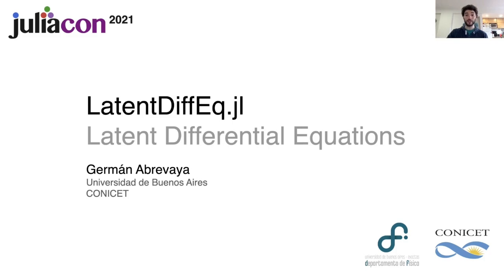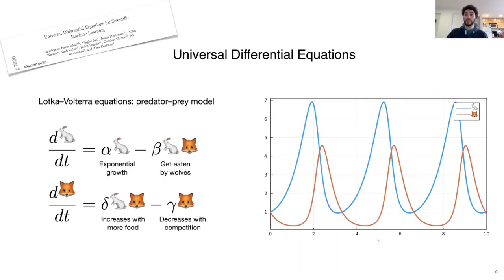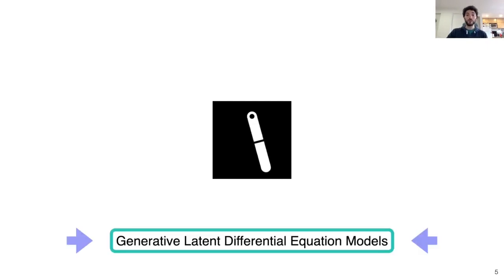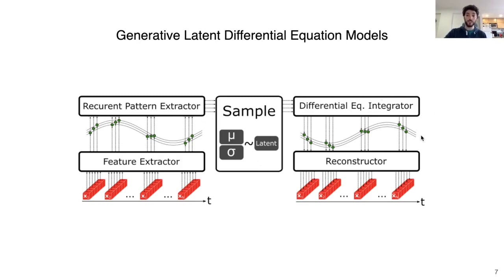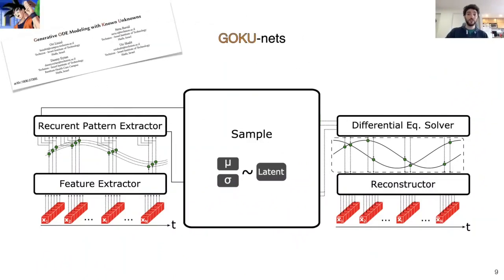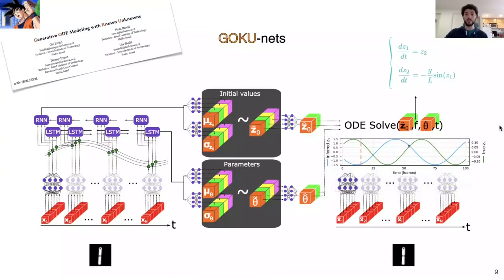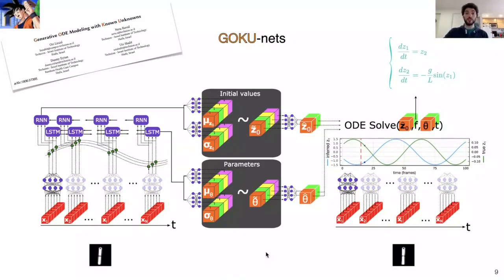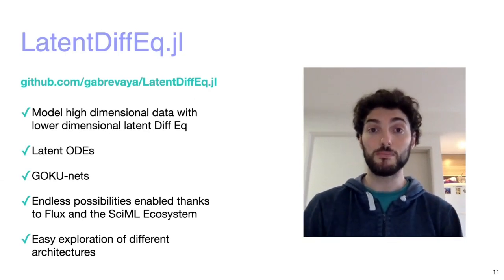Generative Models with Latent Differential Equations in Julia | Germán Abrevaya | JuliaCon2021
Abstract:
Scientific Machine Learning (SciML) is the branch of scientific computing that combines domain-aware and interpretable models with powerful machine learning techniques. The Julia language has been a key enabler of this burgeoning field, thanks to its unique SciML ecosystem. In this talk, we will present a contribution in this direction: an easy and flexible implementation of generative latent differential equations models.

00:00 Welcome!
00:10 Help us add time stamps for this video! See the description for details.